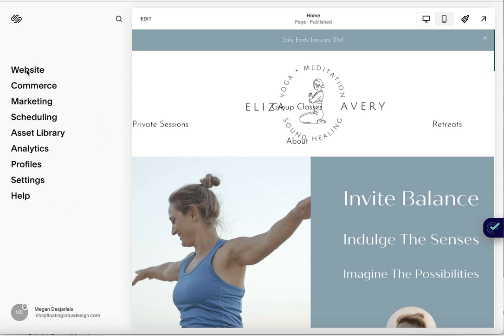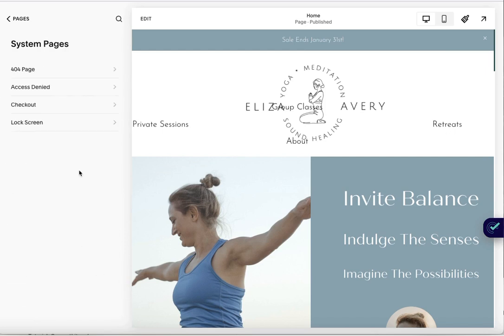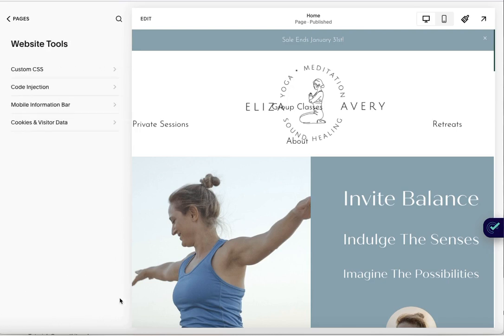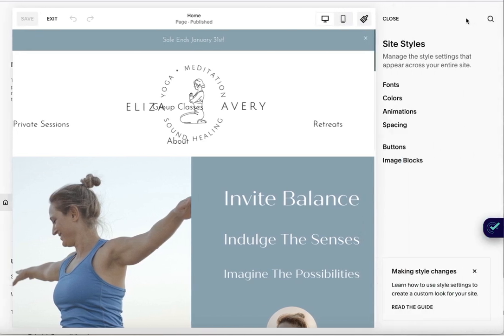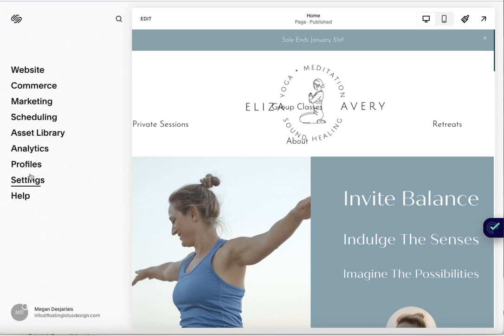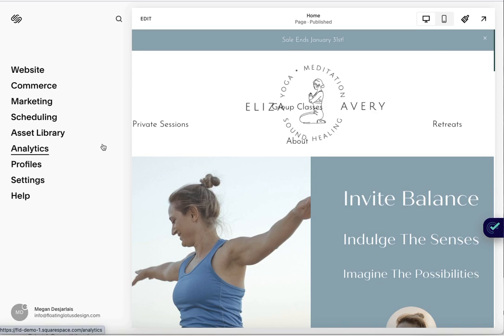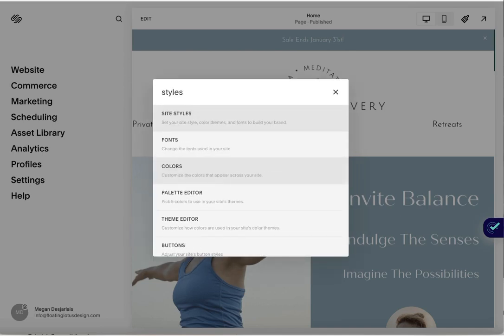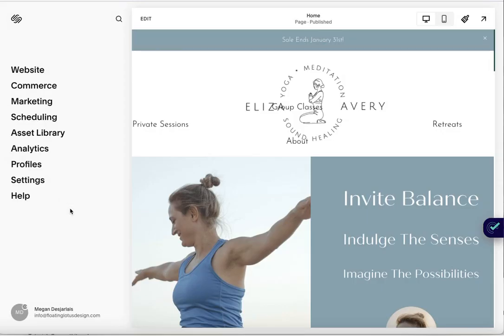Squarespace Menu Changed? Here's the Shortcut Nobody Knows About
Squarespace menu changes have landed! In this video, I'm showing you how to navigate the latest updates (August 2023) to the Squarespace admin menu and sharing a special shortcut in case you get lost!  Don't worry! Everything you used before is still there, just in some different spots!